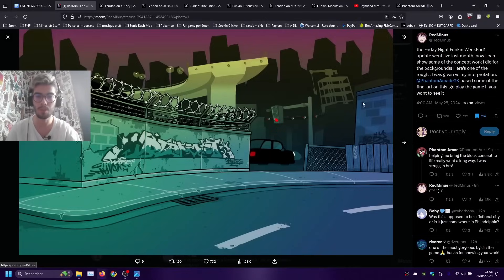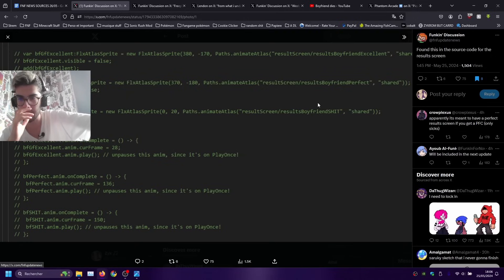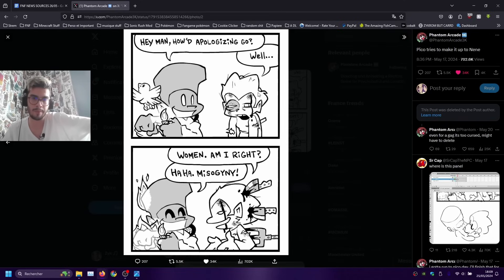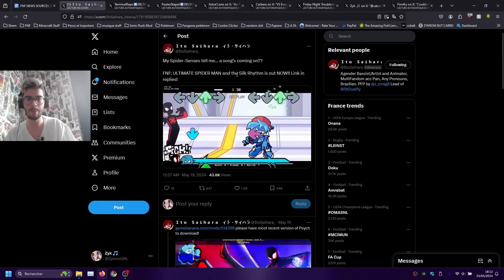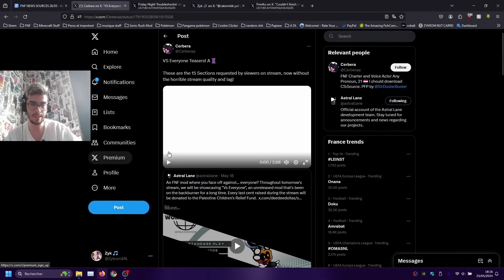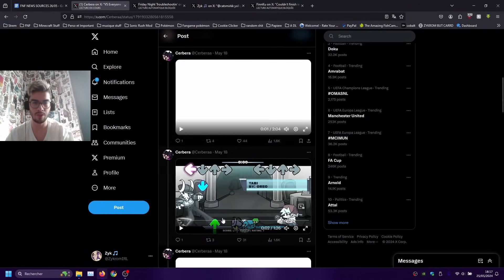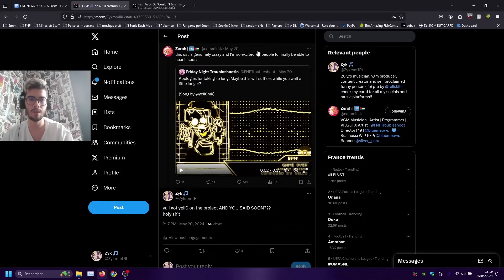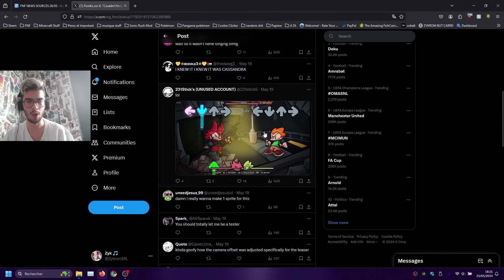NEW SOURCE CODE LEAKS & TROUBLESHOOTIN' TEASERS (FNF News)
In this video, we talk about the new stuff found in the source code of the WeekEnd 1 update of Friday Night Funkin' as well as teasers from multiple upcoming FNF mods!!!

0:00 Intro
0:18 WeekEnd 1 BG concept art
0:32 Character selection SFX leaks
1:18 Result Screen animations
1:42 Freeplay animations + Info on Erect Remixes
2:16 Week 4 Exclusive death animation
2:51 Darnell comic made by PA
3:19 Information from the last PA stream
3:53 Spiderverse Mod
4:34 Cassandra VS Nene Mod
4:56 VS Everyone
7:47 Troubleshootin' teaser & info
8:59 FinnKu Pico Day Teaser
9:58 Outro

Get access to: exclusive teasers for future videos, early-access to BIG videos, shoutout at the end of every video and monthly FLP breakdowns! All of this for $2.99 per month!